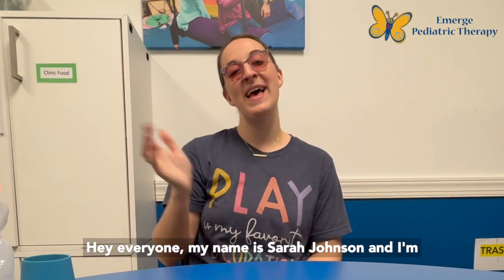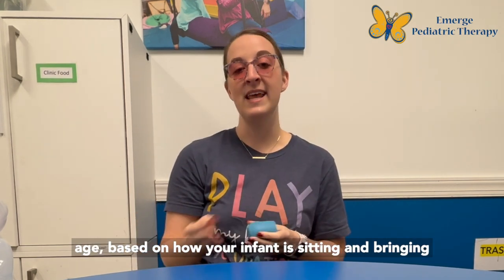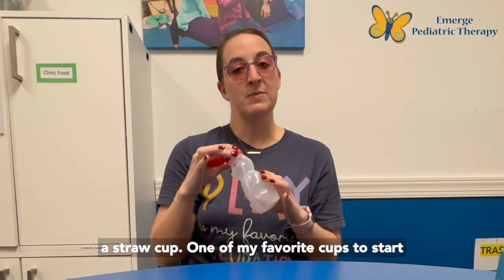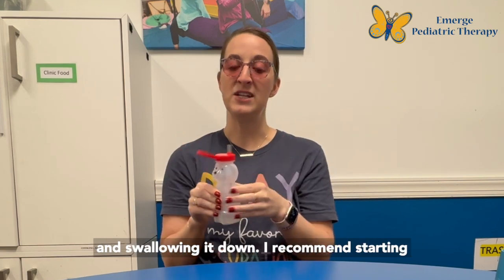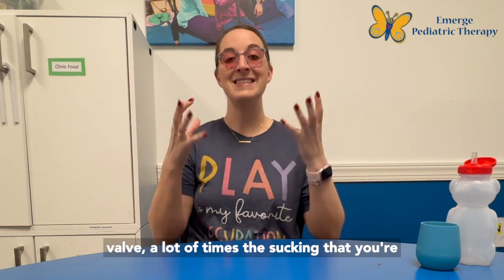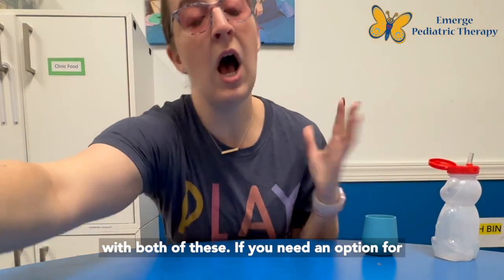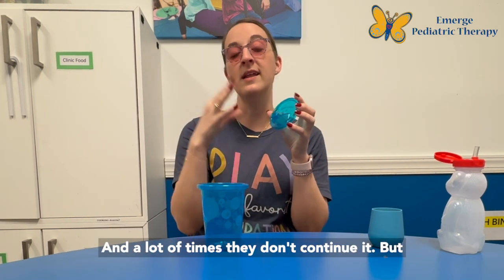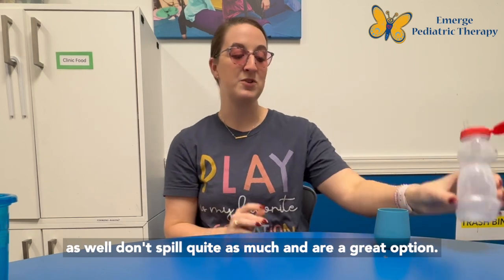Cups to Introduce to Your Infant-From a Pediatric Occupational Therapist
In this video, Dr. Sarah Johnson talks about what cups she recommends for infants starting at 6 months old.
Comment any questions you have down below!